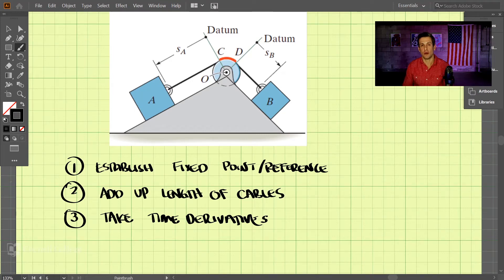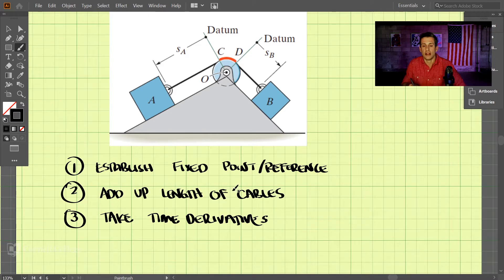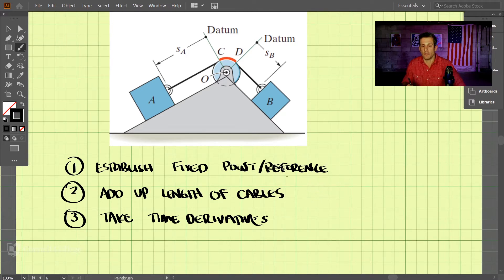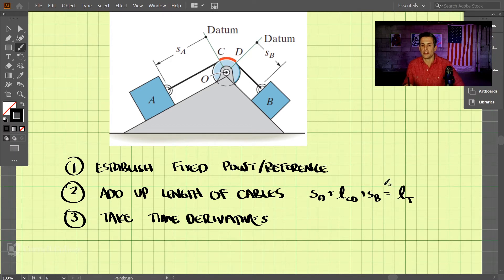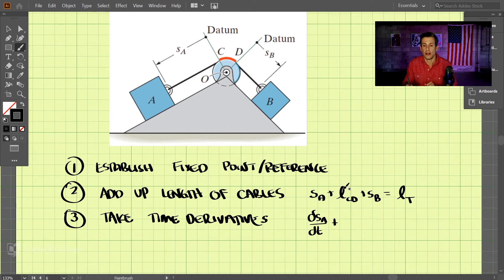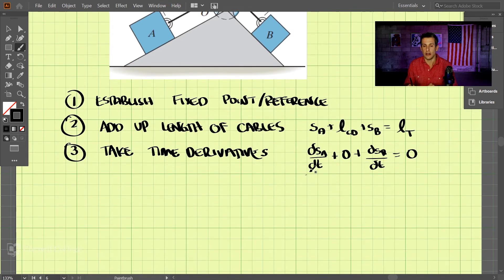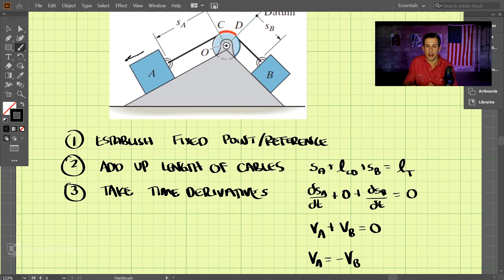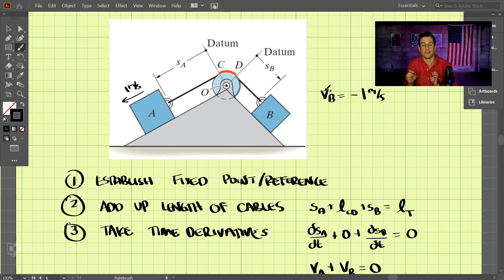Dynamics - Chapter 12 (6 of 8): Dependent Motion(Example)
This video is an introduction to dependent motion. Dependent motion is defined by components attached to each other, whether it is by a rope, pulley, or gear. This shows the procedure for solving dependent motion problems.